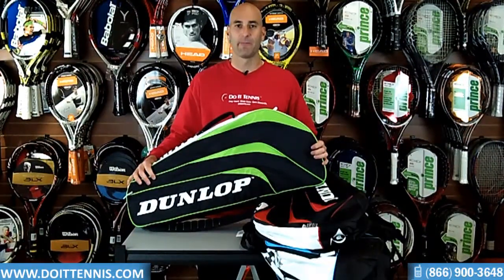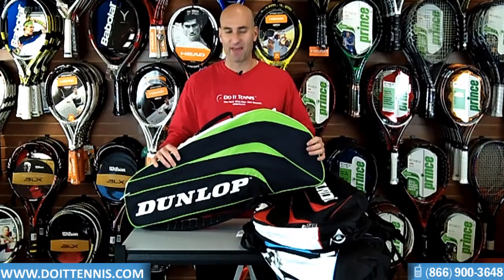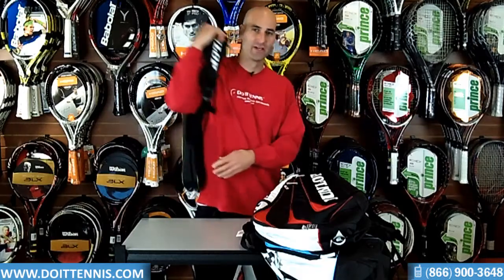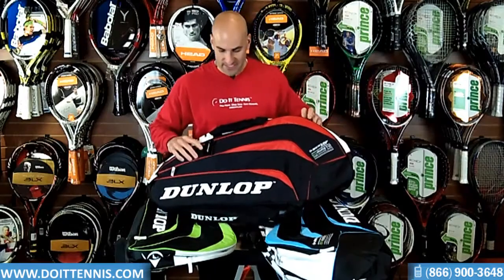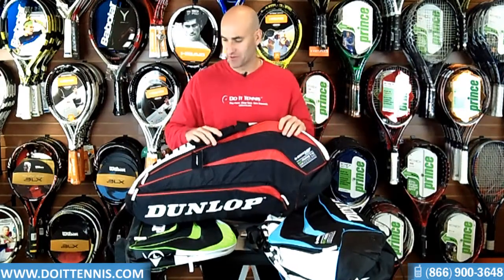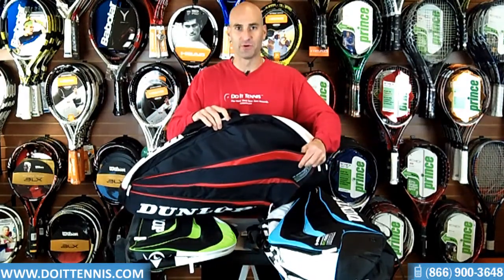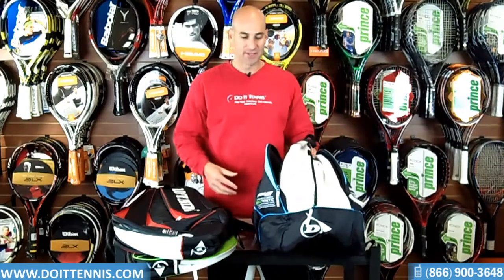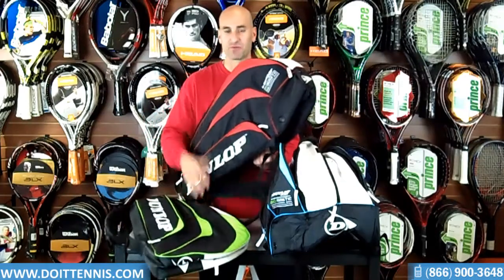Dunlop Tennis Bags - The Biomimetic Series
We are proud to introduce the Dunlop Biomimetic line of tennis bags at Do It Tennis. Has shows us the Thermo 3, 6 and 10 packs. The thermo 3 tennis bags has a sturdy hand along the top and a padded shoulder strap on the bottom, allowing you to carry it or tote it depending on how you want to carry it. It has a external zippered pocket to store smaller items and the main compartment holds up to 3 racquets.

The thermo 6 tennis bag sports the same great features as the thermo 3, but in place of the single strap it  now has a 2 for a backpack style tennis bag to put less weigh on your bad and place it squarely on your shoulders and another small pocket on the other side of the tennis bag. In addition this tennis bag carries 6 racquets and has the Thermo-guard to keep defend from the heat that can damage your racquets.

Finally, if you are carrying up to 10 racquets, the Biomimetic 10 pack is made for you. The Dunlop 10 pack has double handles and a padded backpack setup to save your back, it also has the thermo-guard on the main compartment, 2 large pocket for more racquets and 2 extrenal pockets for smaller items.

The Biomimetic series comes in 9 different styles to suit your type of play.